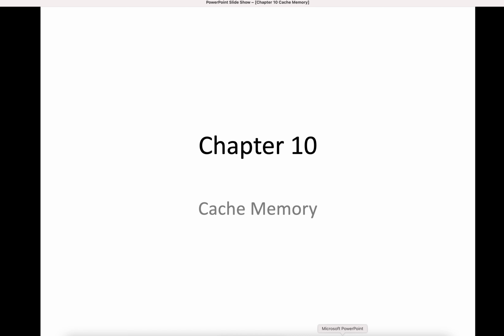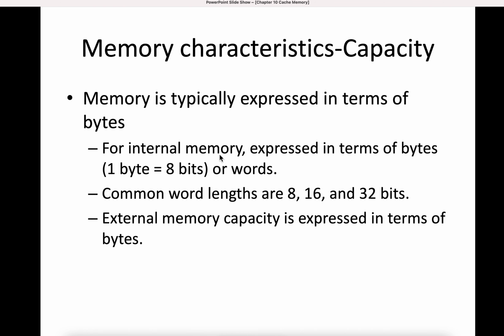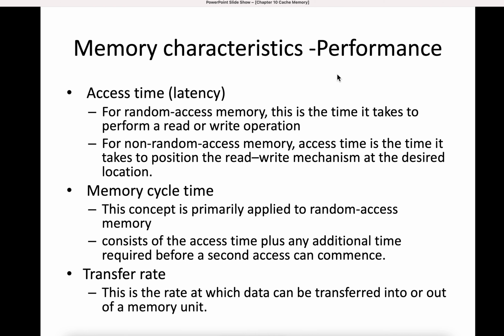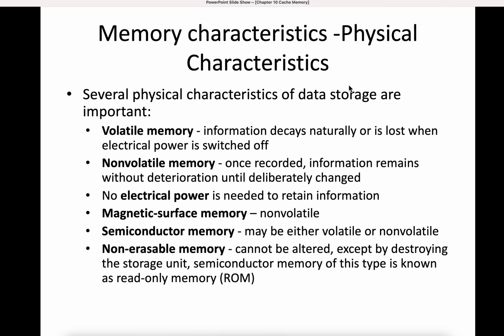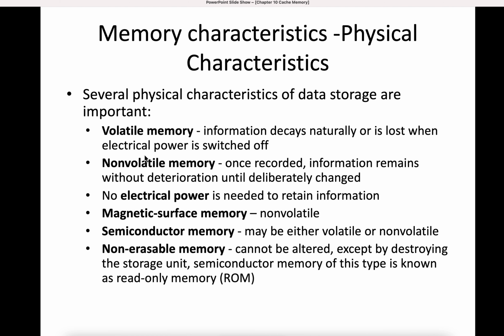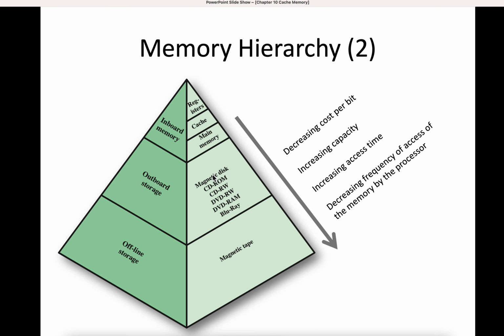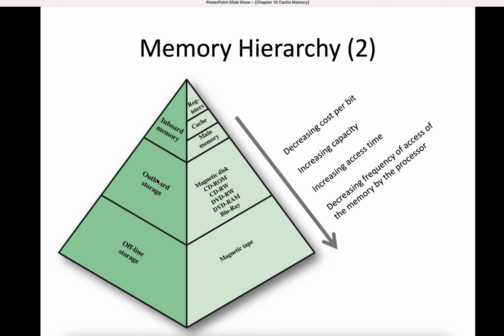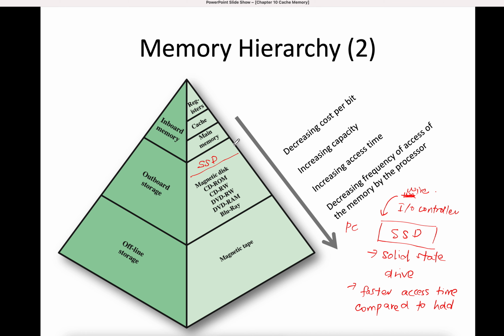Lecture 10 - Memory System Overview